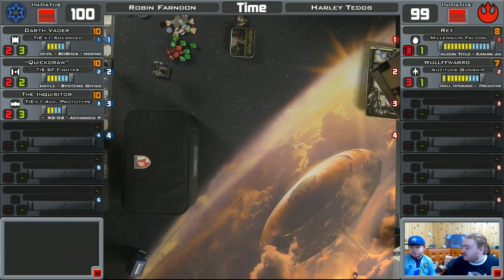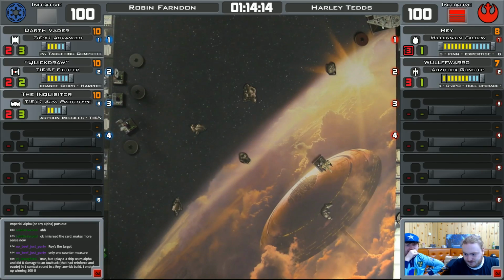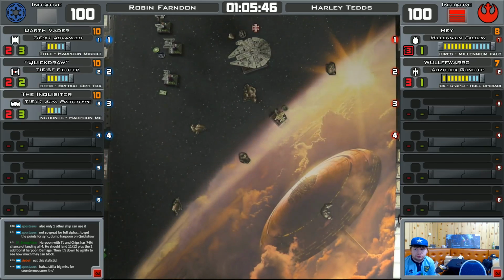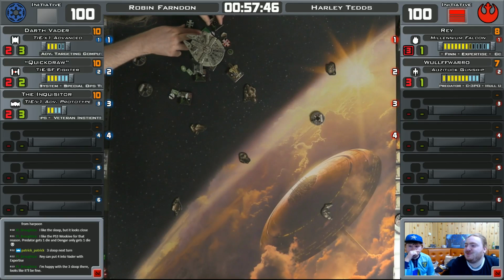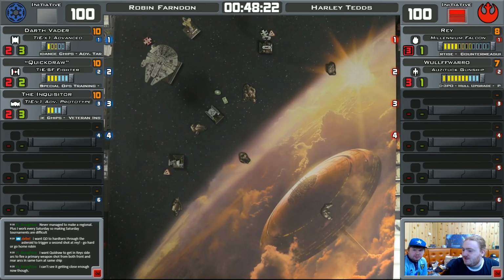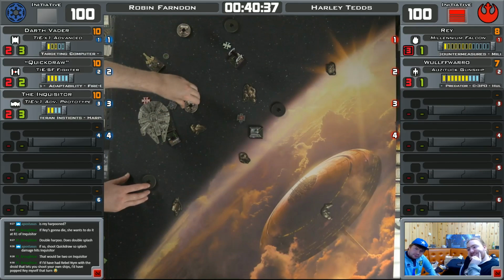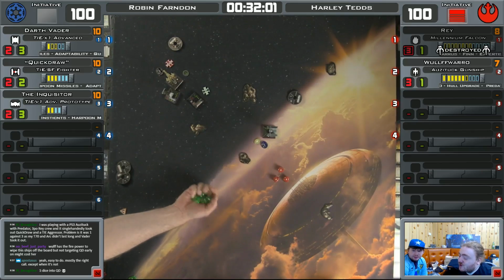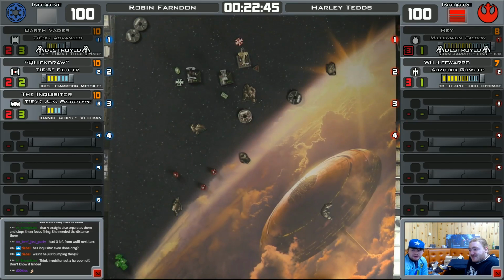X-Wing - Flight Night - 18/04/2018 - Game 2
Welcome back! We are catching up on our backlog of videos!
Original air date: Wednesday 18th April 2018

Tankard Challenge time! Can the might of Darth Farndon withstand the tanky assault of Harley Tedds?

Commentators: David Lincoln and Elliot Baker.

1st & 3rd Wednesday of the month: X-Wing
2nd & 4th Wednesday of the month: Magic the Gathering
7:00 pm BST